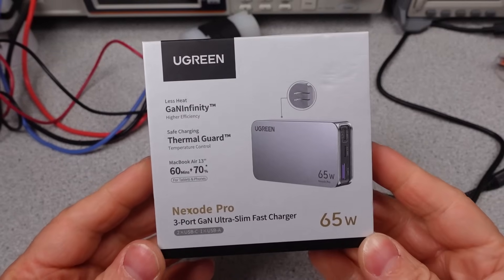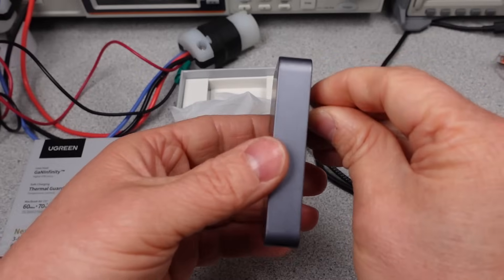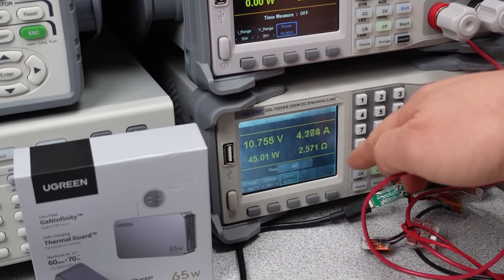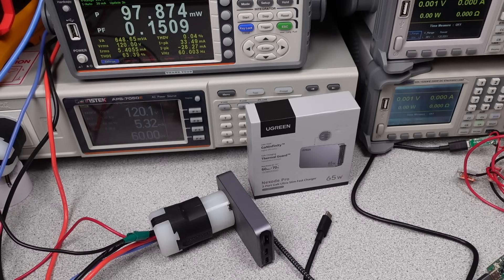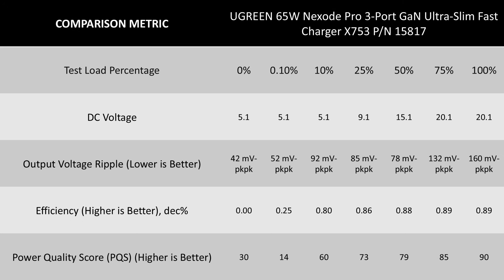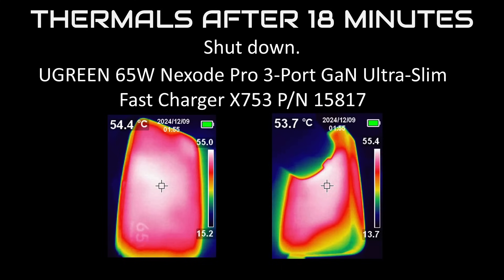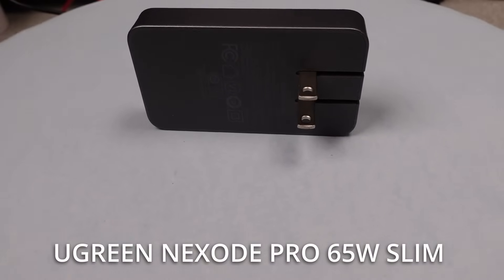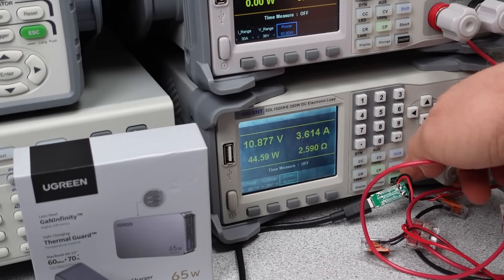UGREEN NEXODE PRO 65W SLIM ADAPTER – TESTED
I though the last one was too mean, well, I mean well?  Not the brand… But if the power supply is at this level…

00:00 Introduction
00:46 GREEN
03:47 Washing
06:46 The End